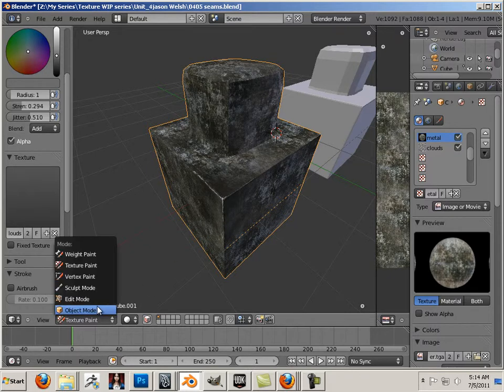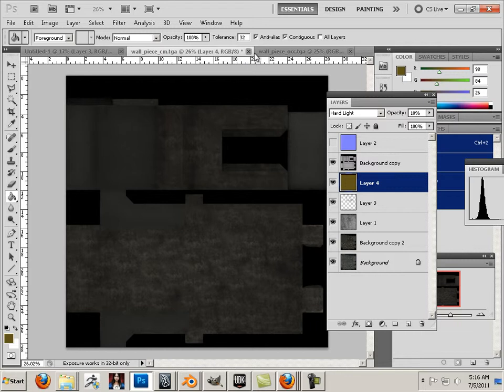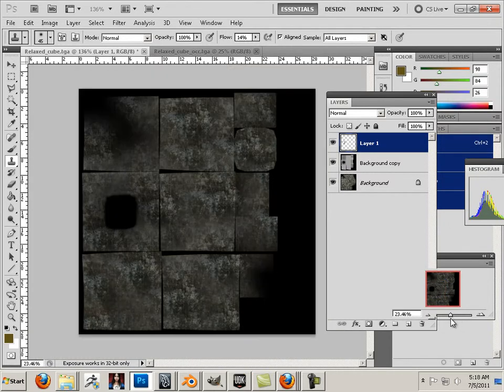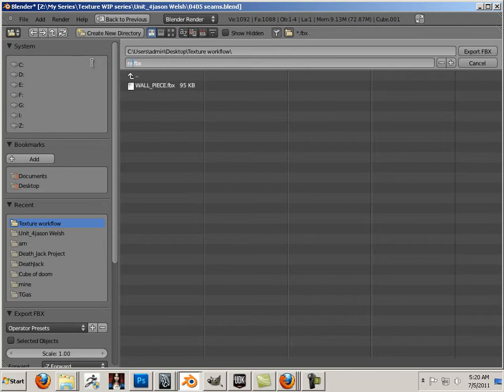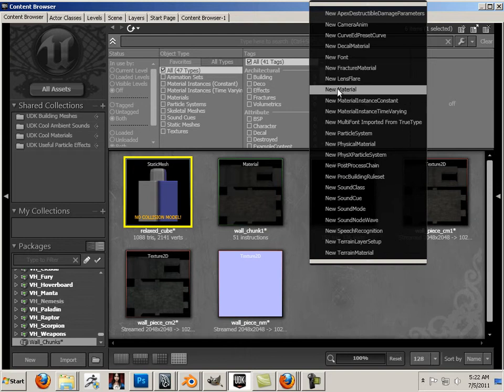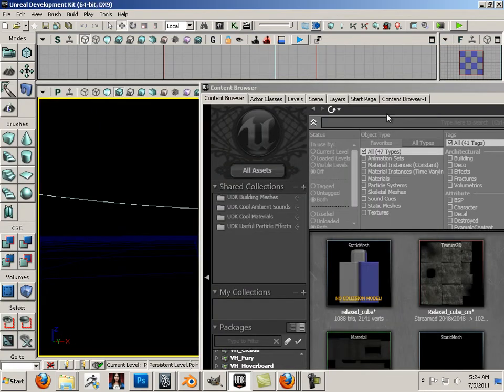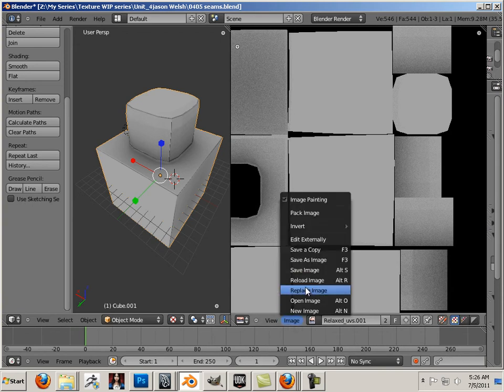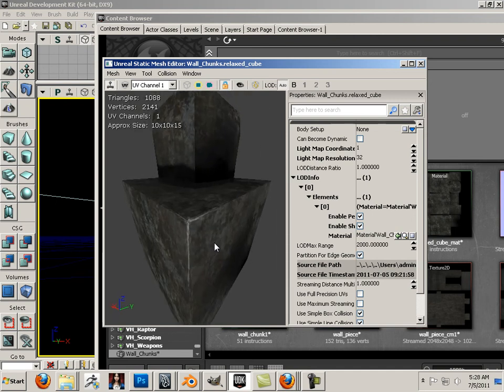0407 Blender_TRL (Piepline to UDK bonus Vid).mp4